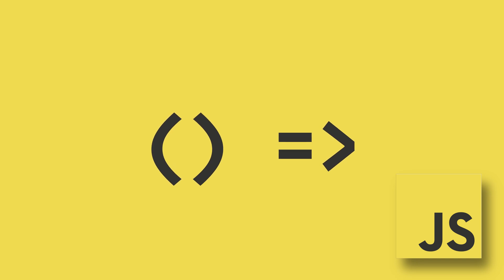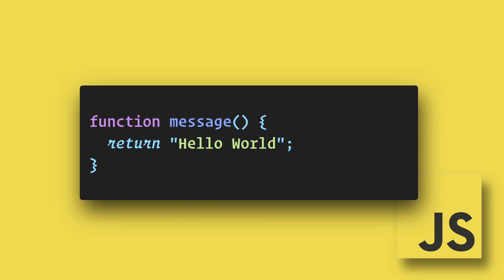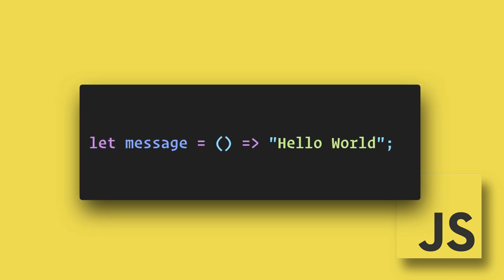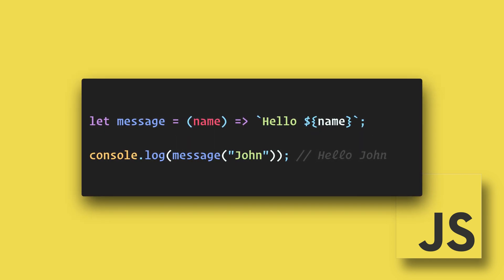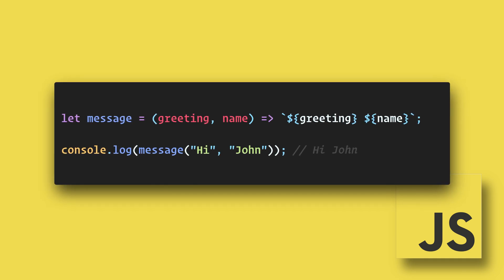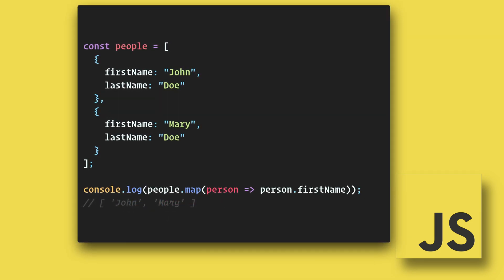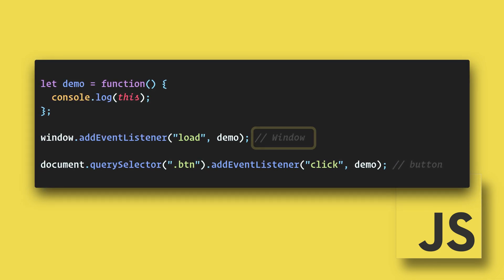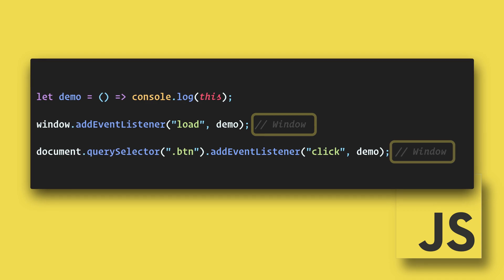JavaScript Arrow Functions In 90 Seconds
The arrow function was introduced with JavaScript ES6. Arrow functions can make your code shorter, more concise, and easier to read.

But it’s very important to understand that we do have to be careful when we use arrow functions. Regular functions rebind ‘this’ to the object that called it. It could be the window, document, a button, or something else.

Arrow functions do not rebind ‘this’. ‘this’ remains bound to the context from which it was called.

💖 Show support!